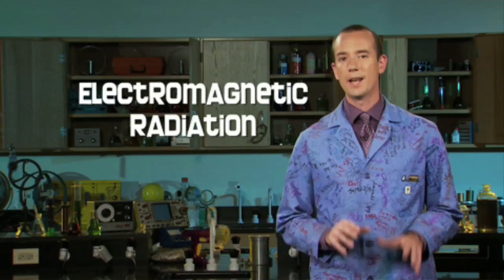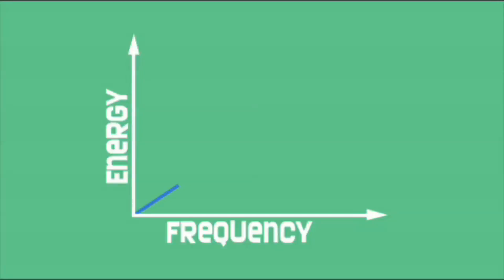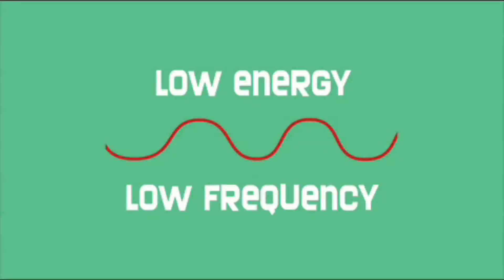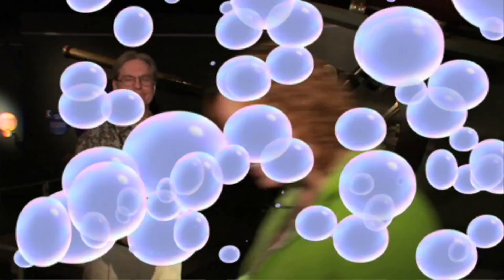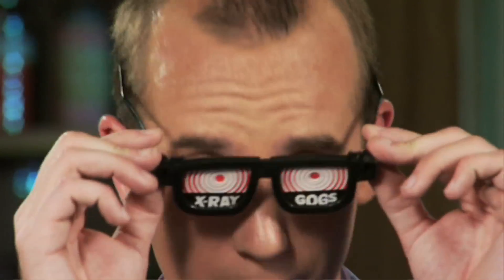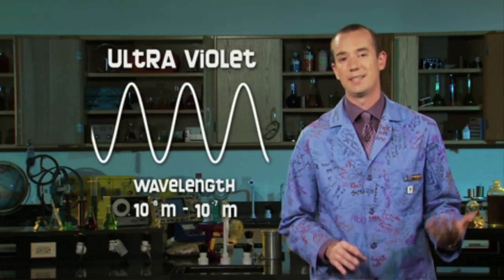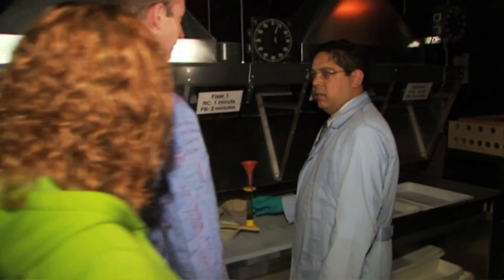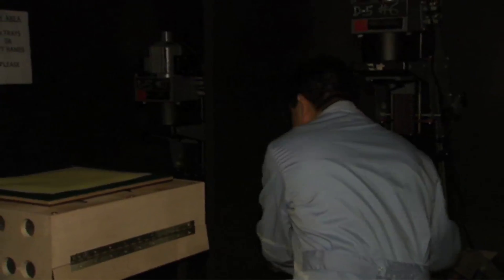City Science - Electromagnetic Spectrum - part 1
From X-ray glasses to telescopes, in this episode Mike Davis and his student will take us to an enlightening tour as they explore the electromagnetic spectrum...